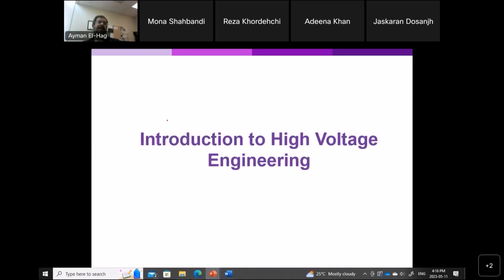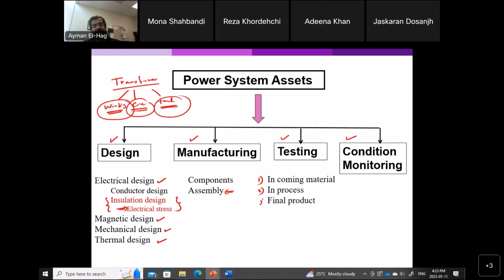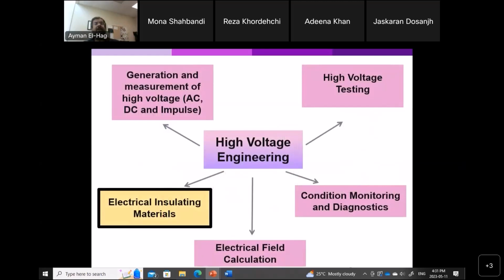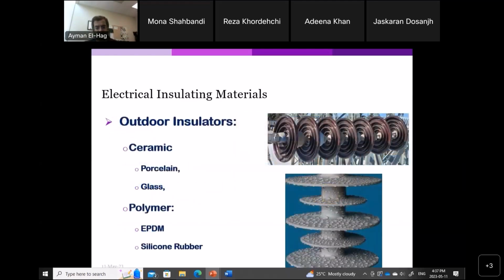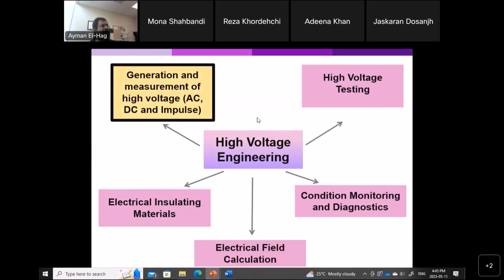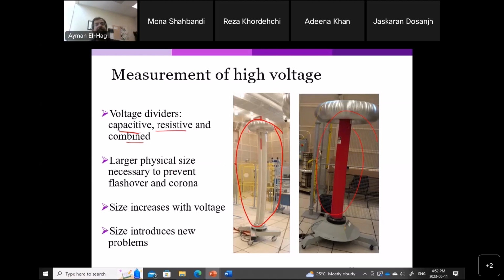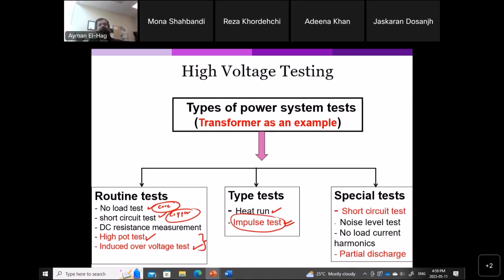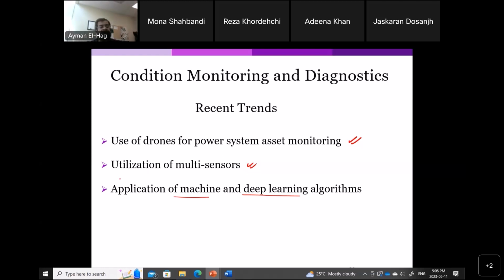Introduction to high voltage engineering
This is the first lecture in a full high voltage course. In this video, the link between high voltage engineering and power system is shown. This start from the modeling of the electric field inside the electrical insulation, to the testing and condition monitoring of the power system asset. This lecture is a good introduction to any engineer wants to know about high voltage engineering.